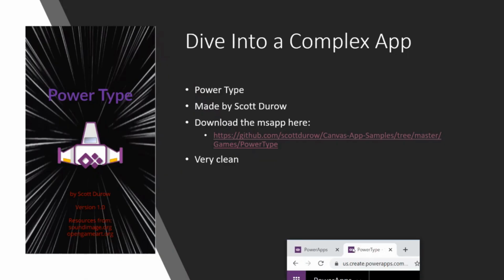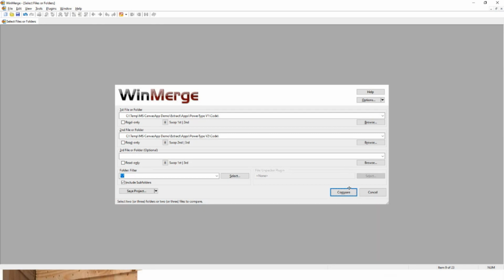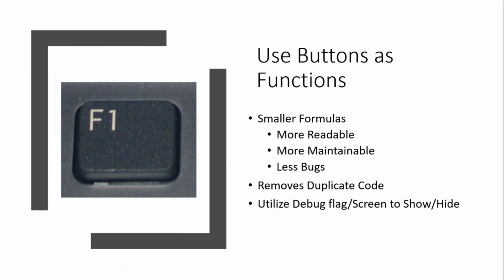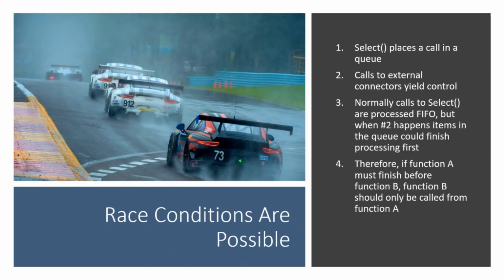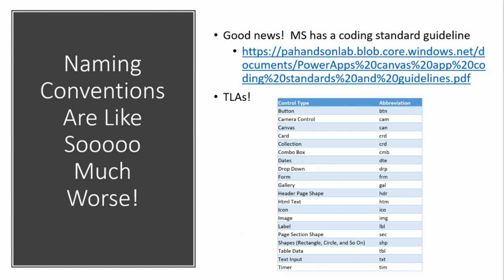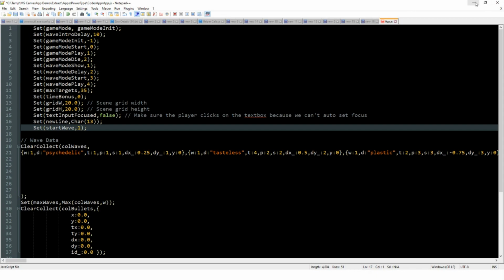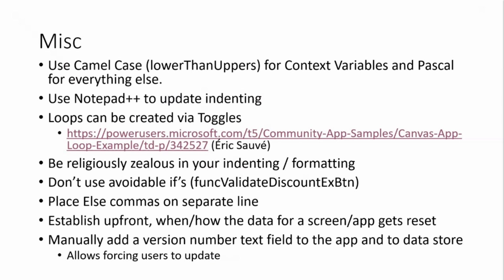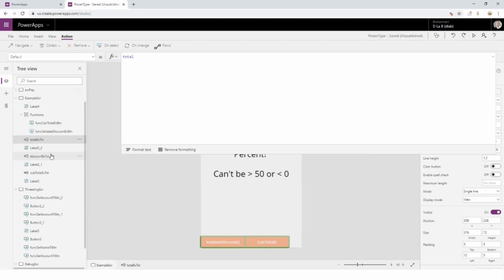How to manage the "low code" portion of complex canvas apps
In this tips and tricks seminar, learn how to organize and manage canvas apps with extremely large amounts of "low code". You'll learn how to use the Canvas App Packager to extract and check-in code and how to use buttons to make smaller reusable sections of code.